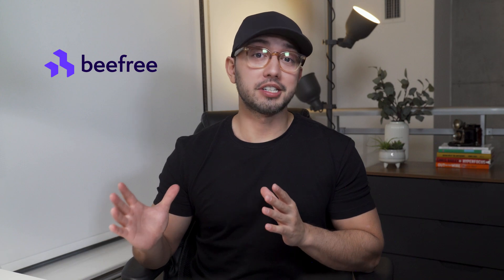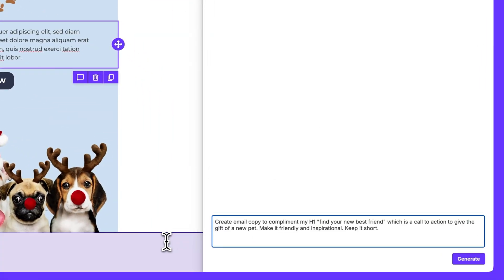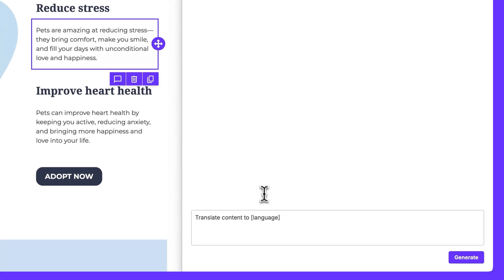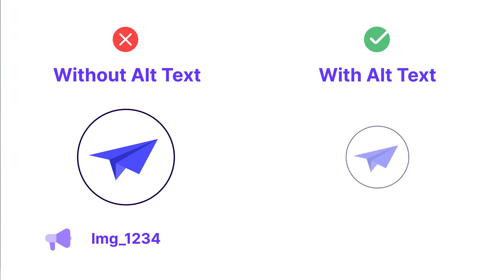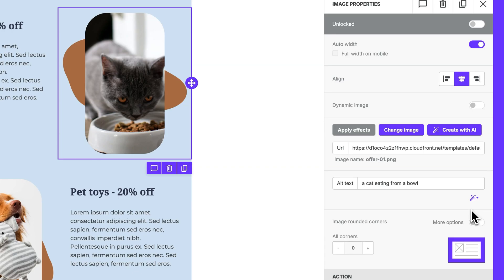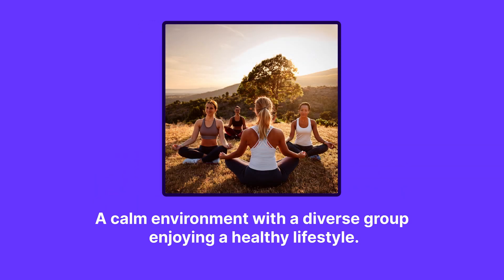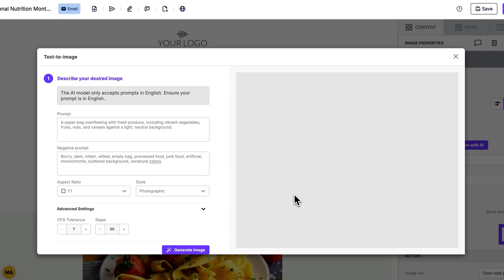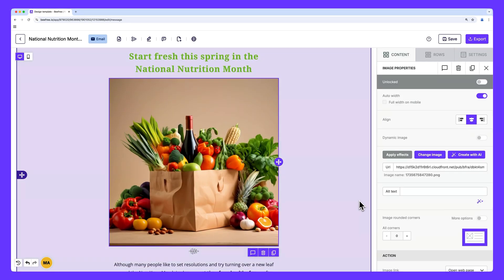Is AI the future of email design?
AI is reshaping email marketing, making our jobs simpler, faster, and more creative than ever before!  In this video, we explore how artificial intelligence is changing the email game—from generating visually stunning designs, to instantly adding alt-text to your images, to crafting compelling copy in seconds.

Whether you're a marketer, designer, or copywriter, understanding how to harness AI tools can streamline your workflow and elevate your campaigns. Using Beefree, we’ll show you how to take advantage of these features and make the most of what AI offers in today’s competitive landscape.

📖 Chapters
0:00 - Intro
0:30 - What is Beefree?
0:55 - AI writing assistants
2:09 - Alt text generation
2:58 - Generating alt text in bulk
3:10 - Text-to-image generation
4:40 - Outro